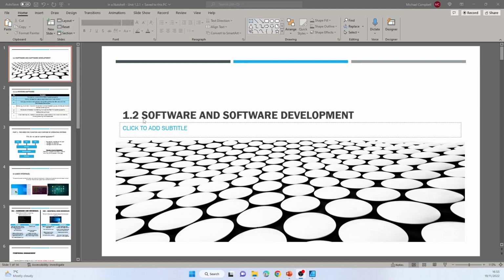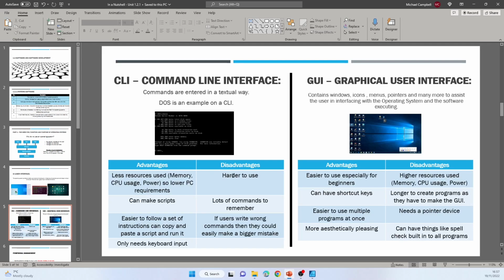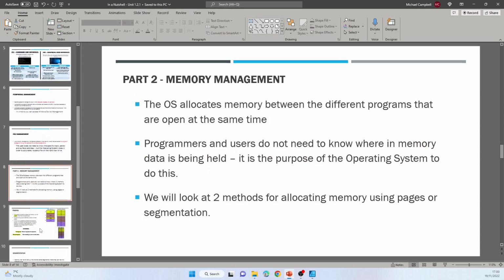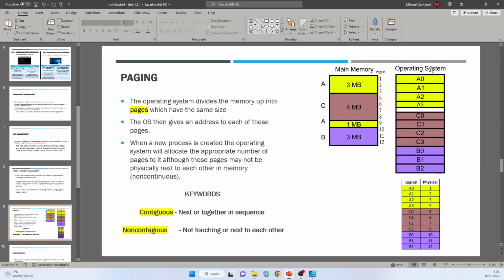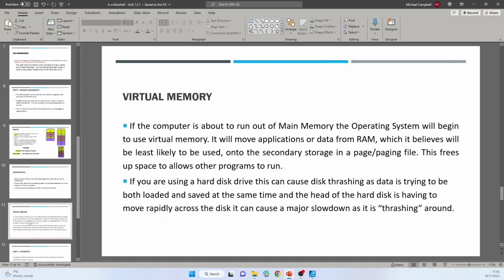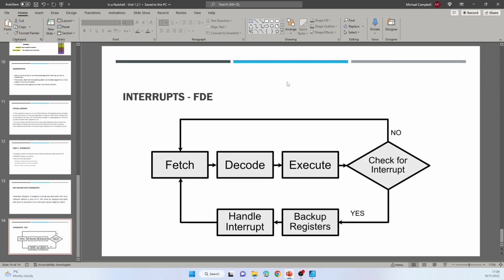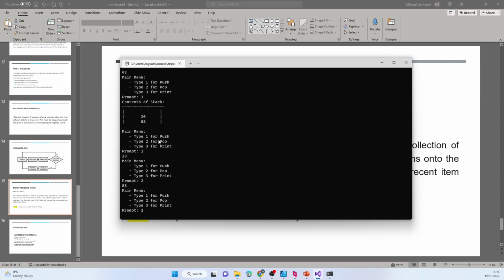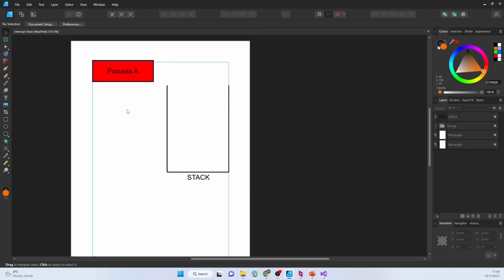H446 - In a Nutshell 1-2 - 1.2.1 - Part 1/2